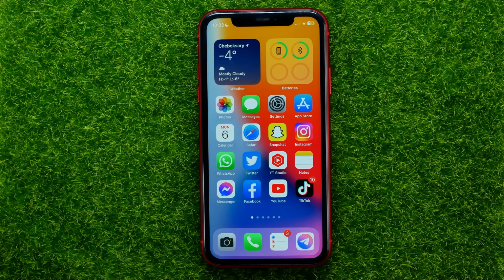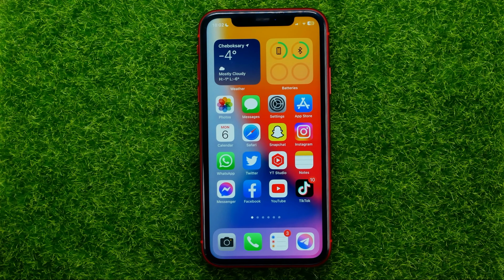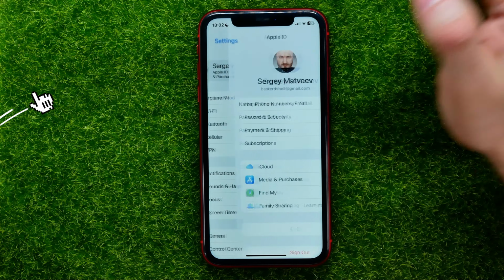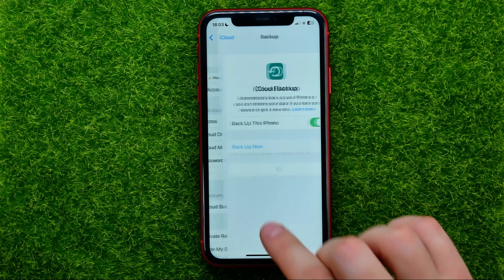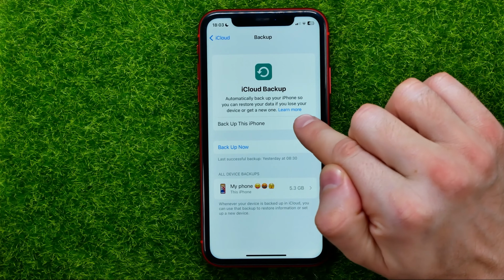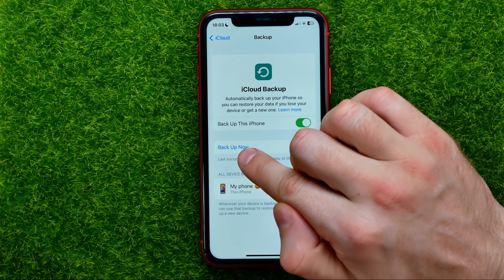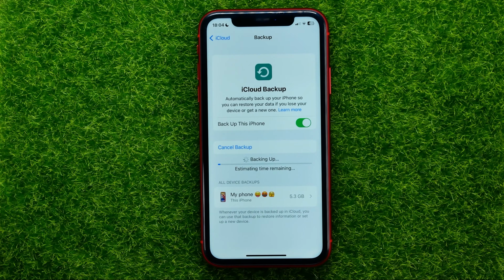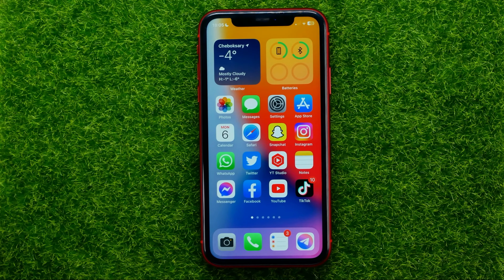How to Manually Backup Data to iCloud on iPhone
If you are looking for a video about how to manually backup data to icloud on iphone, here it is!
In this video I will show you how to backup iphone. Be sure to watch the video to the very end.
You will learn how to backup iphone to icloud. That's easy and simple to do from your phone.

00:00 - Intro
00:25 - How to manually backup data to icloud on iphone